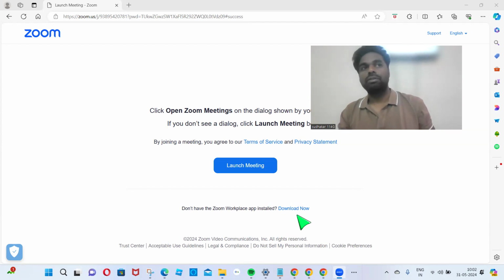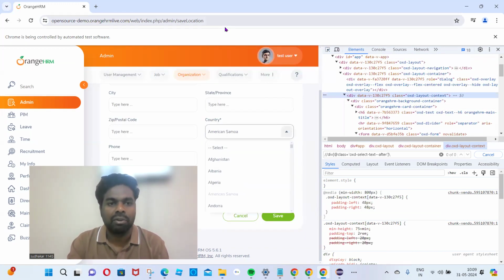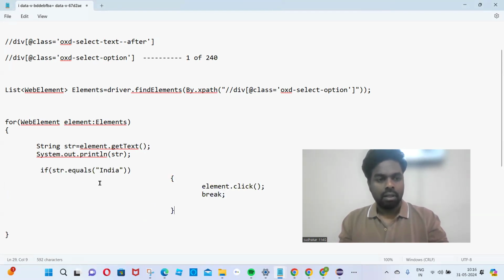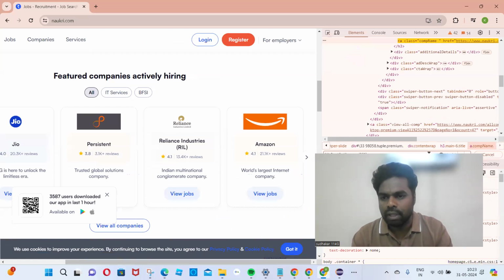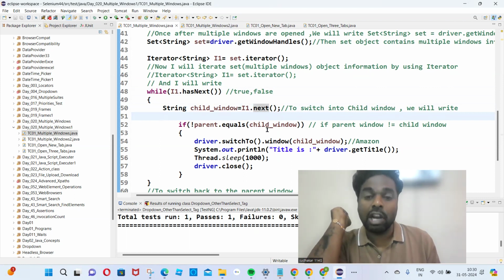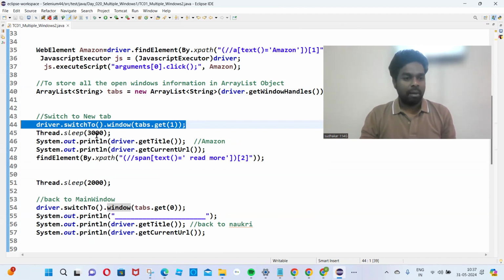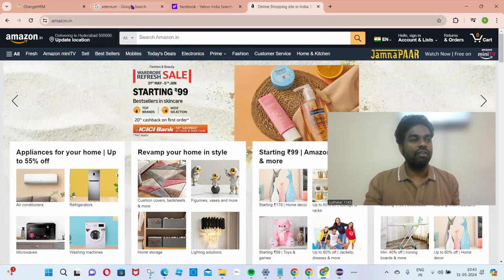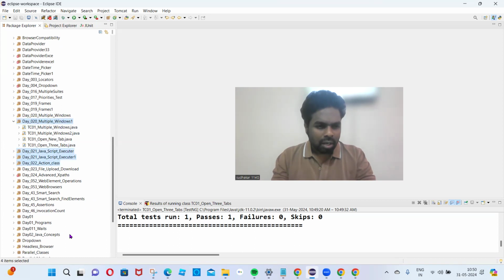Day012_Multiple_Windows